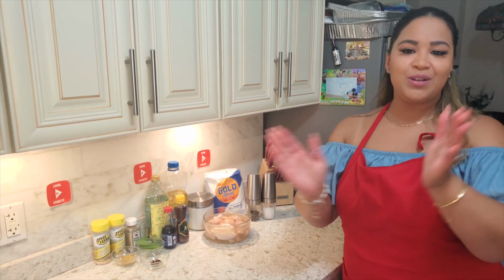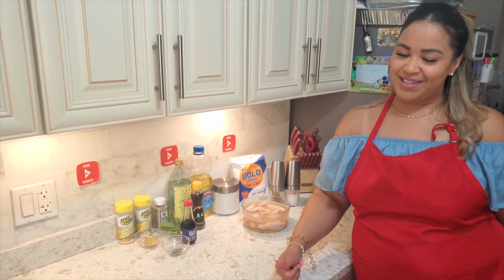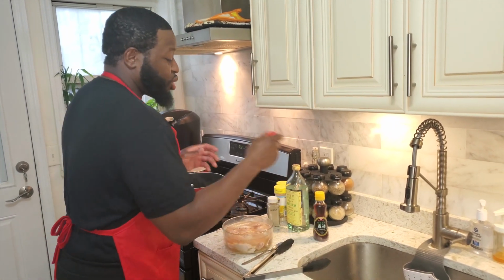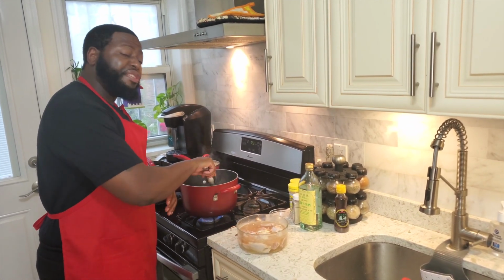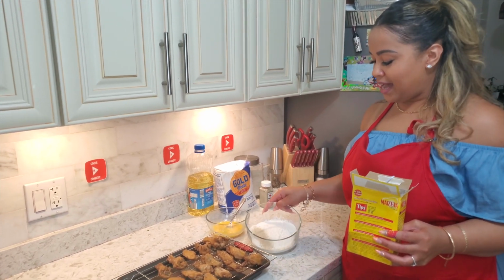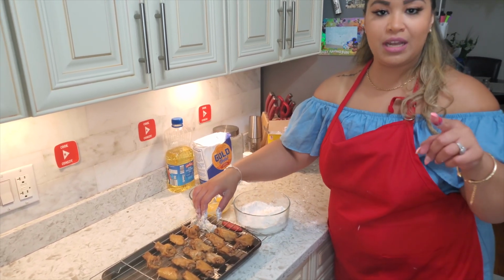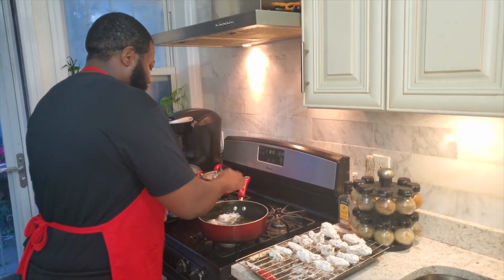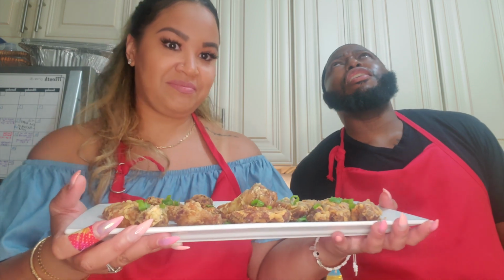Soy Garlic Wings | Chinese Fried Chicken Recipe | Snyder Wings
Today we make a very popular chinese chicken wing recipe. Its very simple and taste amazing.